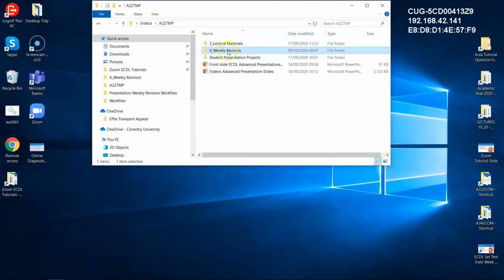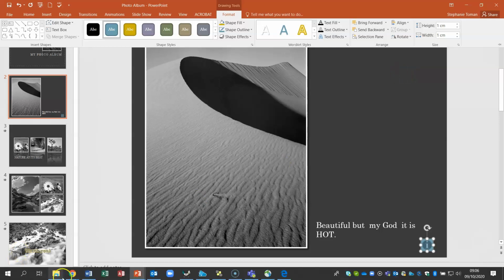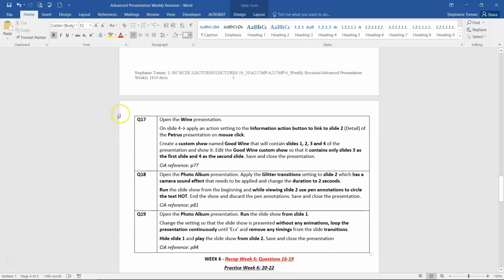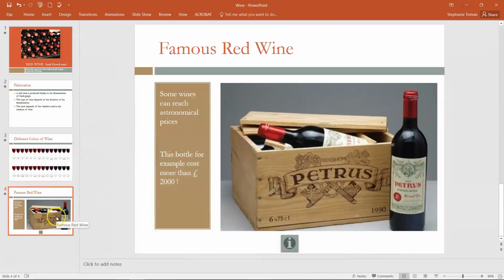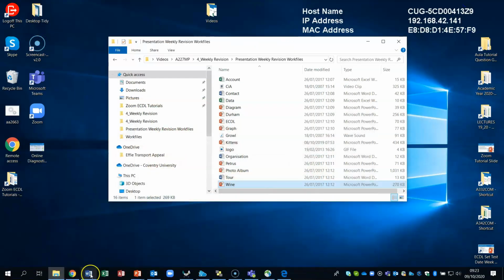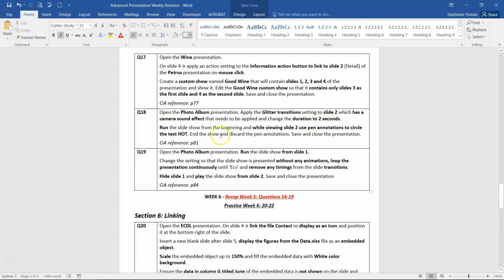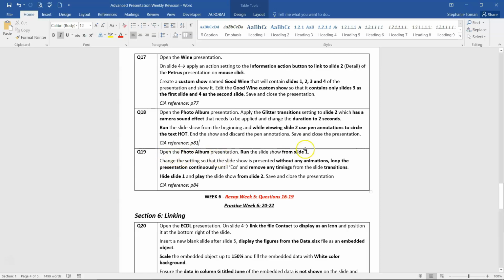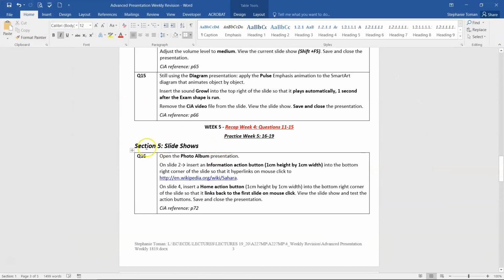PP Weekly Revision Q16 -19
This video covers revision questions 16 to 19 on the topic slide shows. This playlist is a series of videos that covers the advanced skills needed to plan and create effective presentations, manage and protect presentations, as well as the technical considerations of giving presentations.

The videos are free to the public; however, you must sign in with your Coventry University email to access the Resources: Demonstration and Practice resources. Demonstration & Practice Resources materials that are used for particular skills in PowerPoint.

Weekly Revision Individual videos will have resources for that video.

You will be able to download the demonstration workbooks that are used in the videos and you can go along with the demonstrations as a first step. There are hidden practice worksheets and solutions built into the workbook. You can just directly apply your new or more efficient MS skills to your assignment, work or class work.